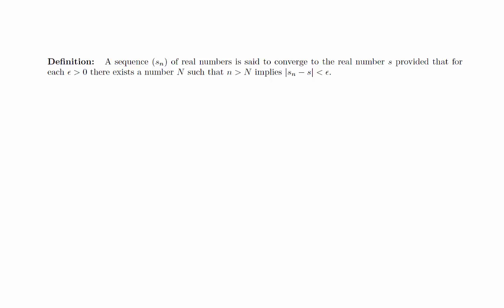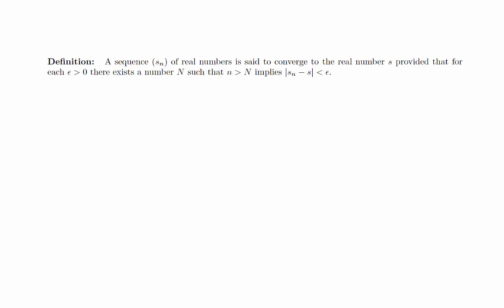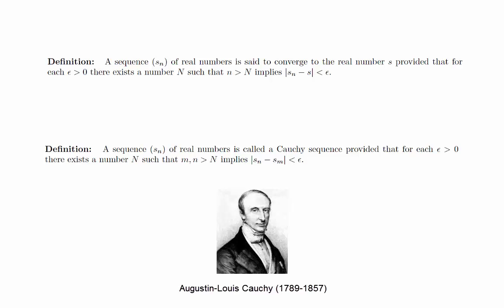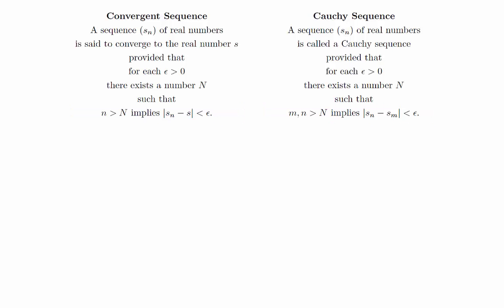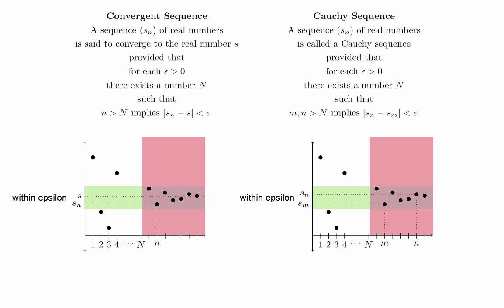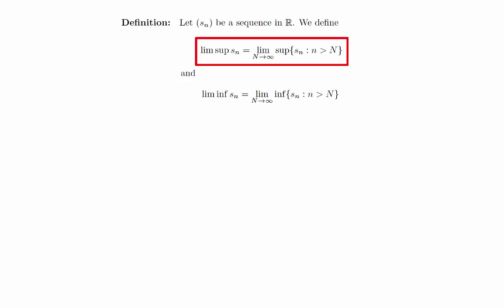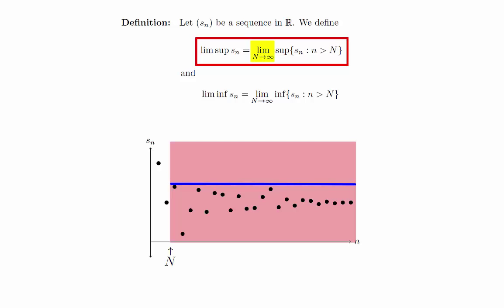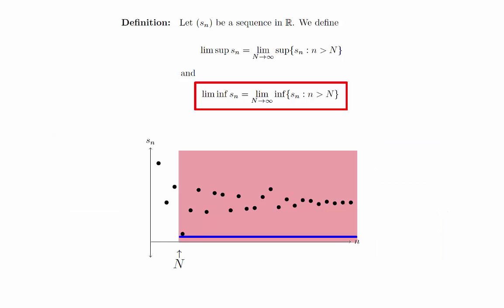Cauchy Sequences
Come visit my new channel!